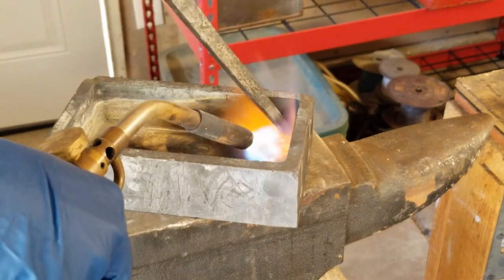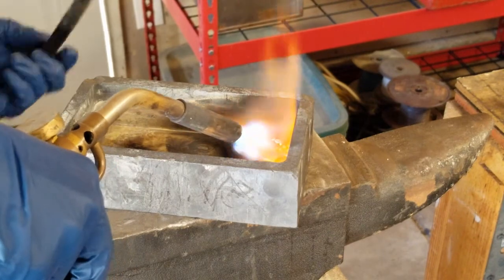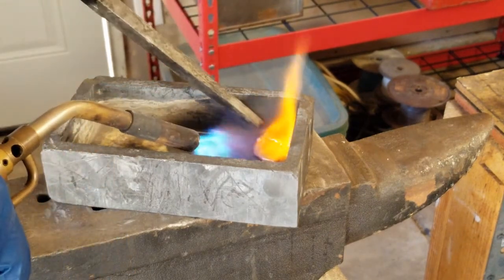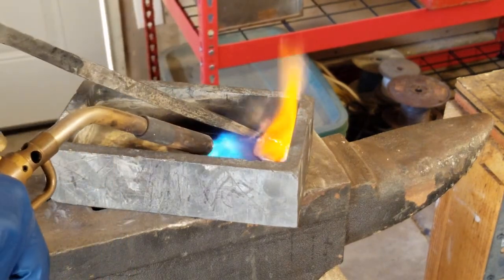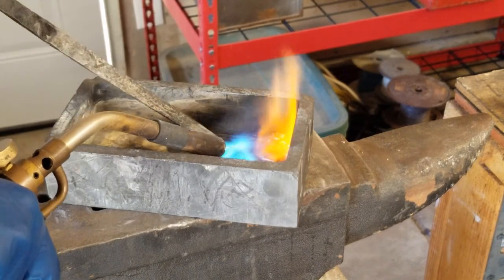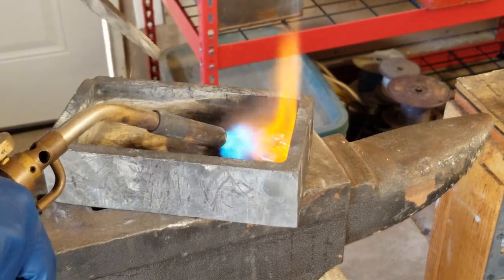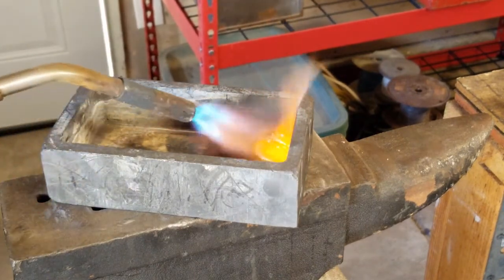Antimony (Short Version)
Hello Everyone, Welcome Back! Today's episode is about Antimony, also known in the Latin language as "Stibium". This is the short version, for those who don't want to sit through a 13 minute video. Antimony is a fun, versatile element with some unique characteristics. I personally feel that Antimony is underrated, or rather, too unknown
Anyway, I hope y'all enjoy the video and have a great day!